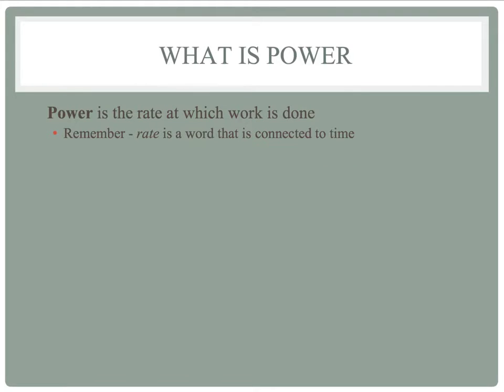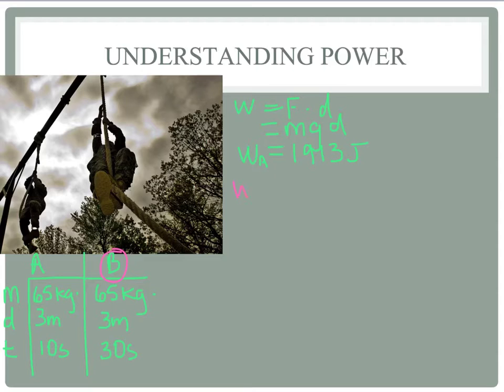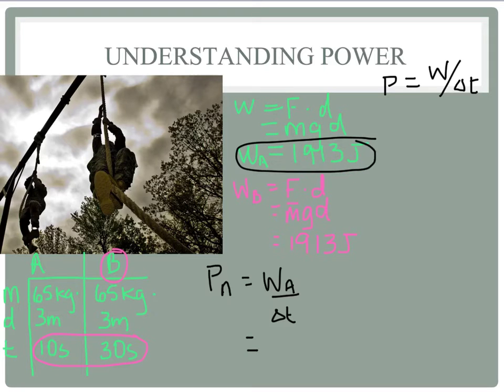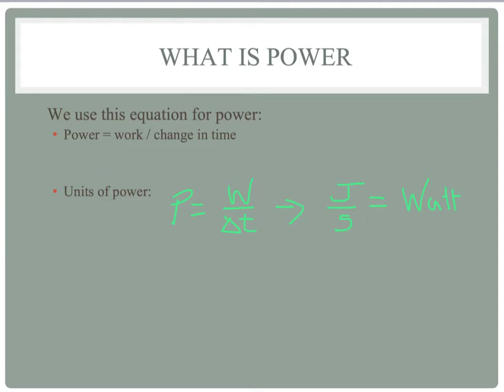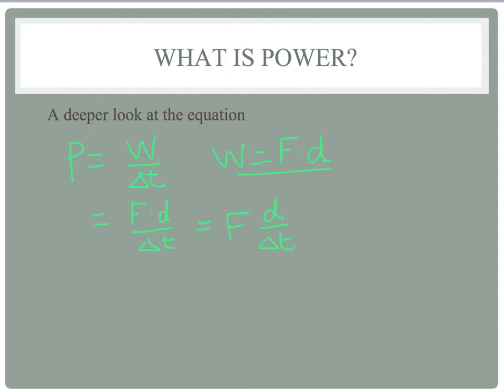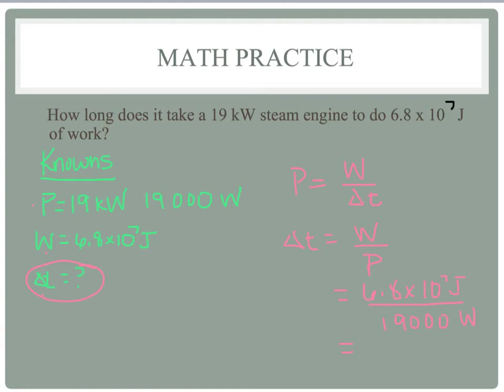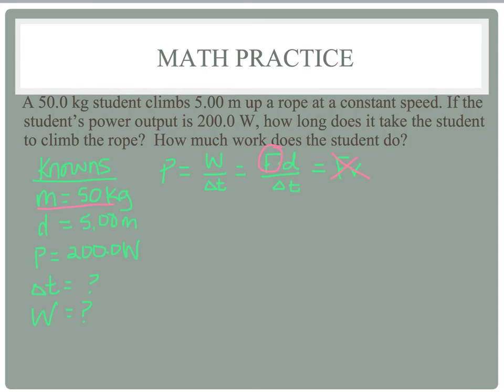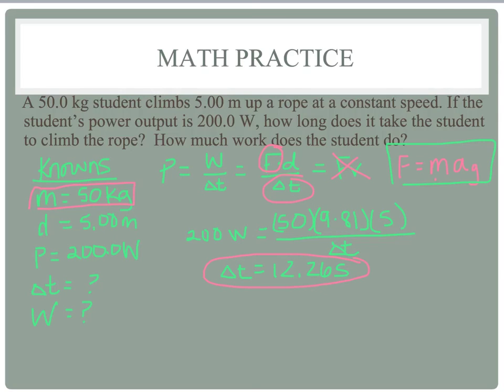5.4 power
5.4 power